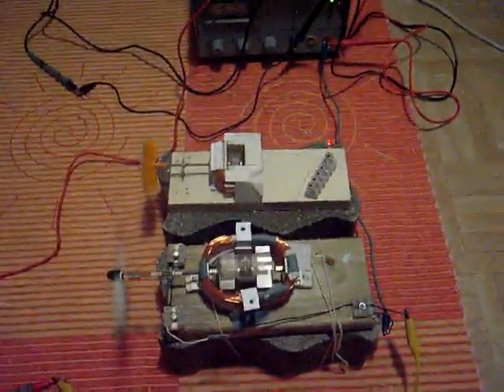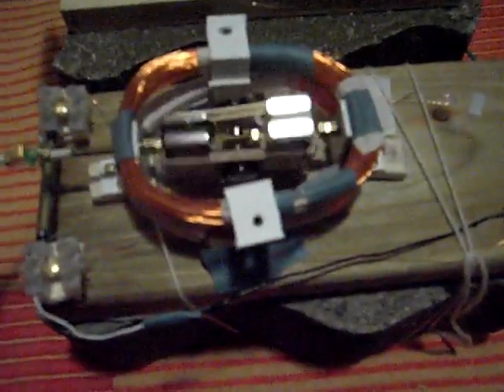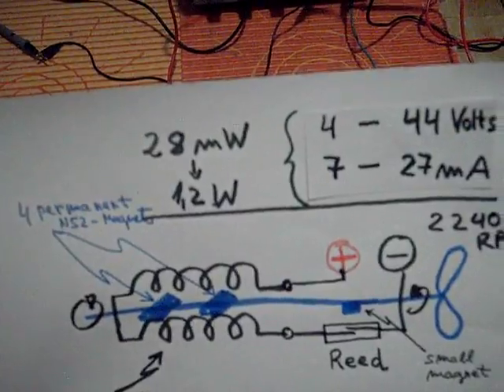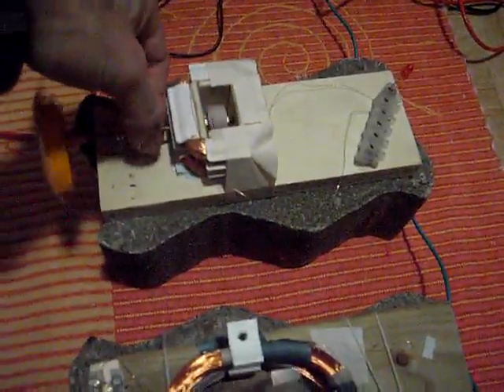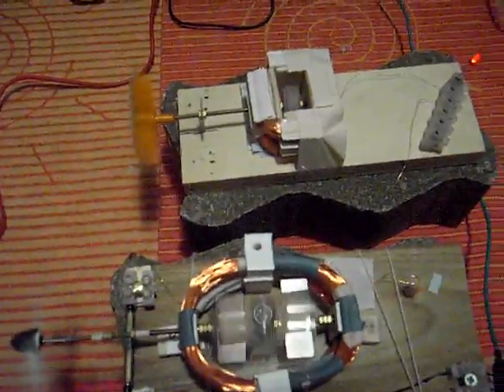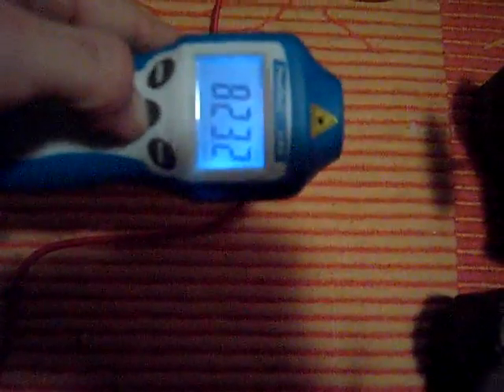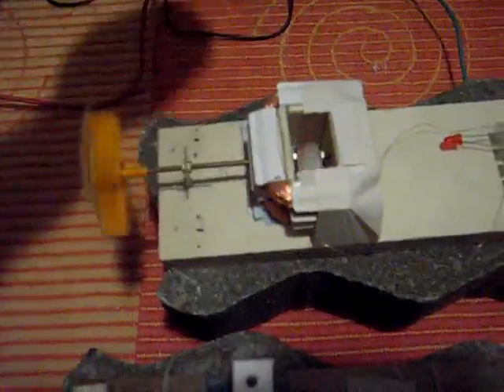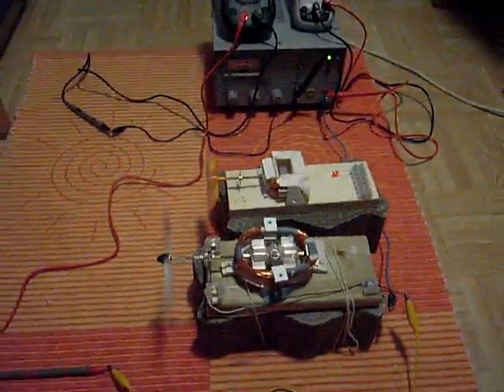Small Keppe Motor Part V - Twin Keppe Motor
This V. version of a Keppe motor (or Newman motor) shows the magnetic coupling to another one.
Data: coil with 115 meters (0,2 mm copper), ) 4 to 44 Volts, 7 to 27 mA , max. RPMs 2240.
The master motor "pulses" the secondary one that now acts as a generator feeding a LEED. Both show the same RPMs.